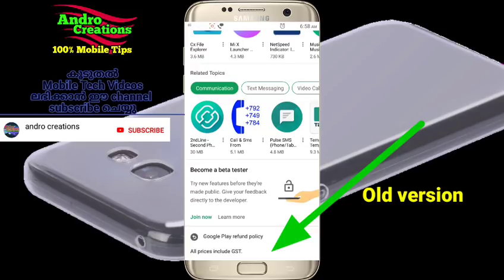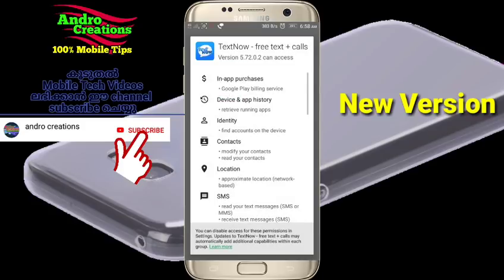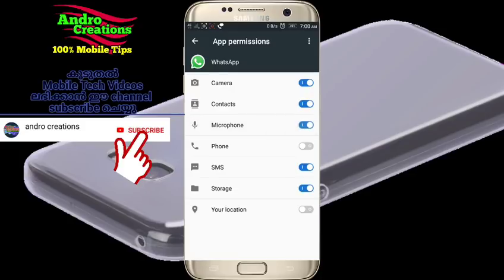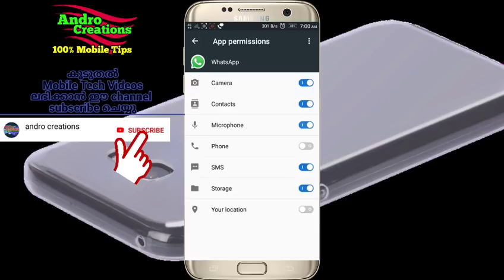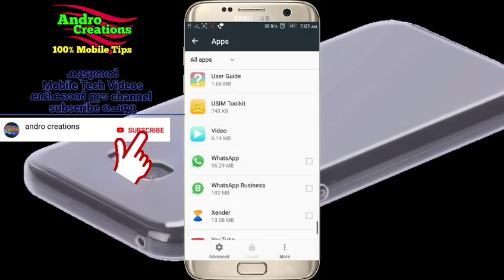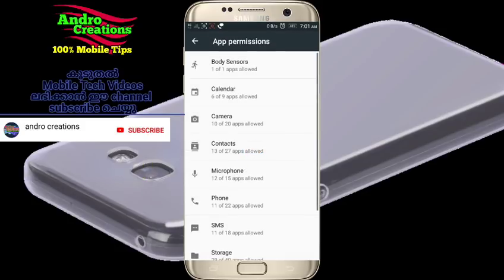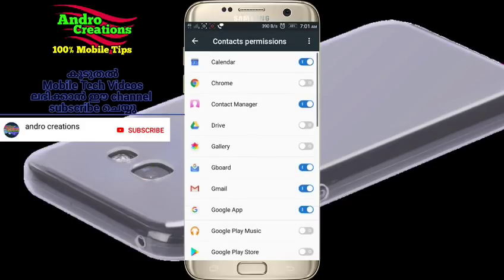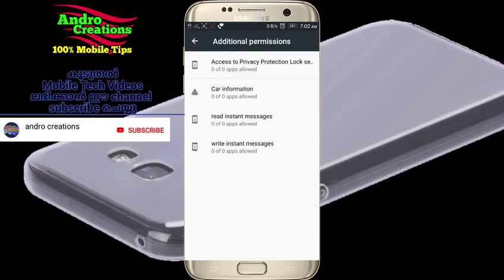How to Check Application permissions in your mobile (Malayalam)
How can Check Application permissions in your mobile
തീർച്ചയായും അറിഞ്ഞിരിക്കണം ഈ പെർമിഷൻ settings.
About this channel
Andro Creations.
100% mobile tips.